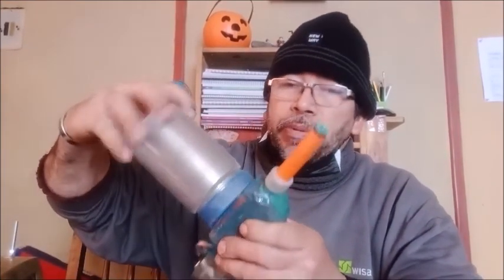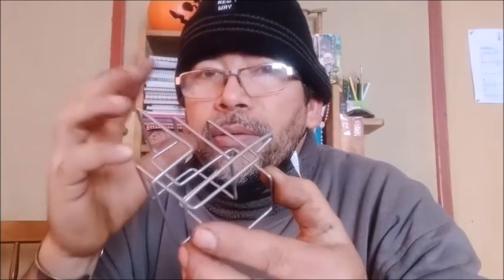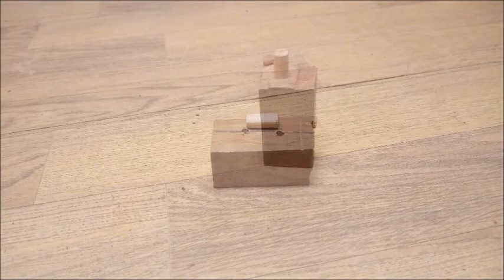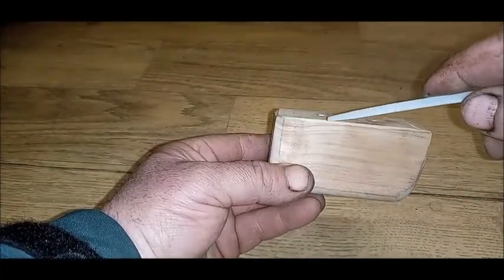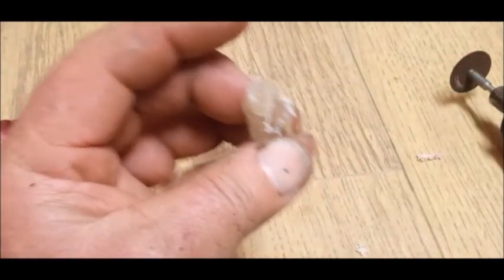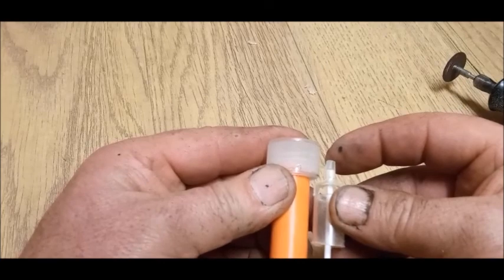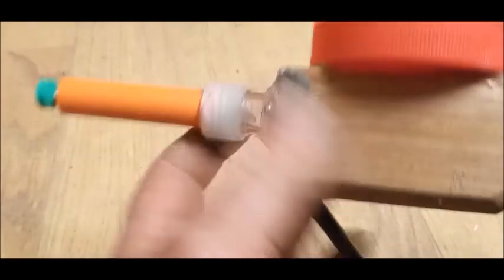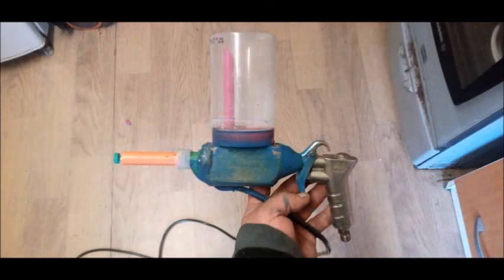Pintura electrostática hecho en casa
Aquí les muestro como hacer de forma sencilla un sistema para pintar en electrostática, espero sea de su agrado y disfruten este proyecto